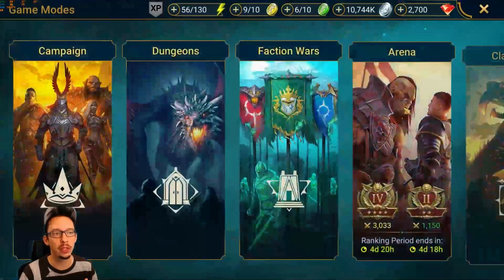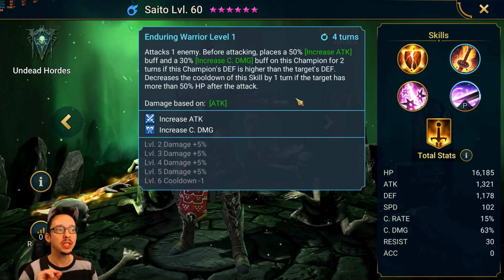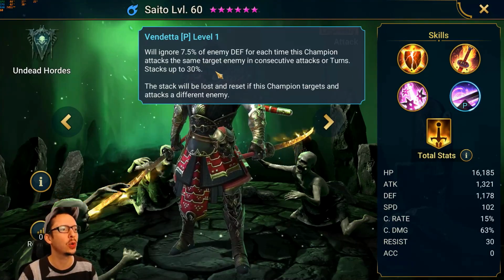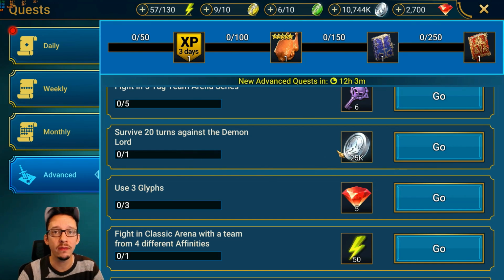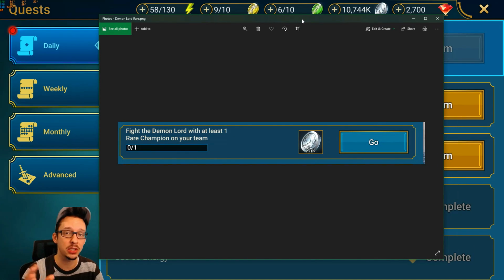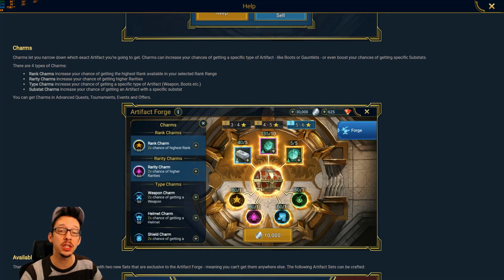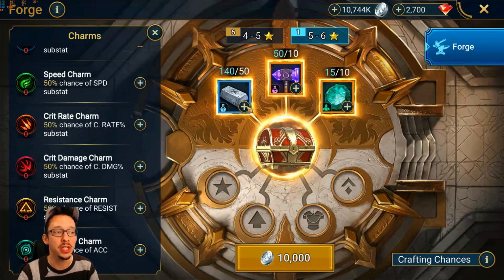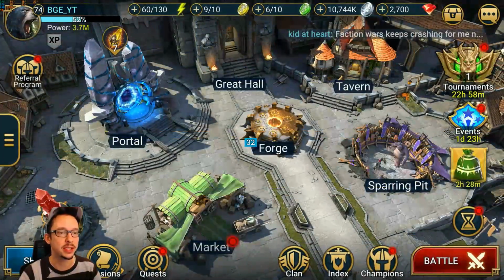PATCH 2.20 LIVE !! | The GOOD, The Bad &...The Ugly? | RAID: Shadow Legends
Patch 2.20 is live! The Good, The Bad & The Ugly !?

Today I cover the new features of patch 2.20.